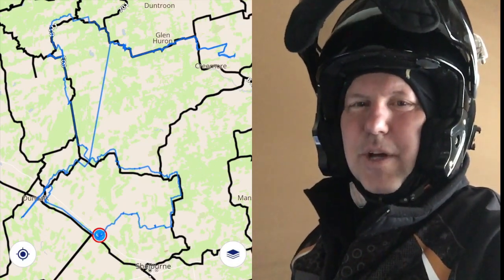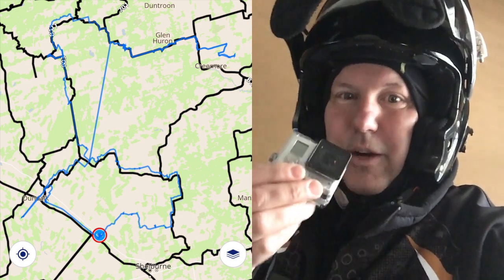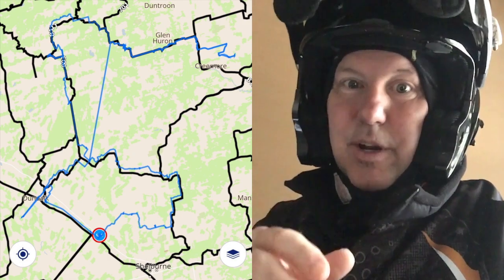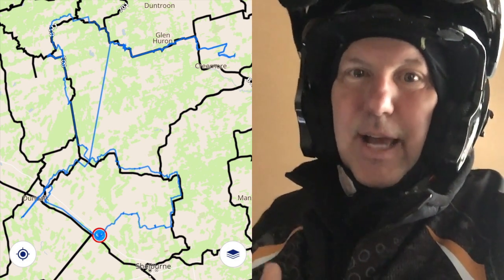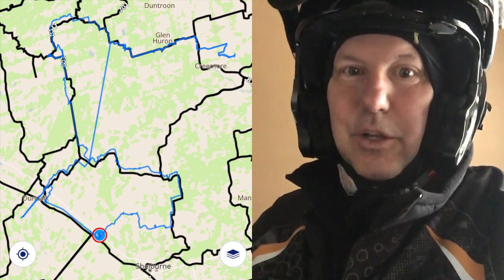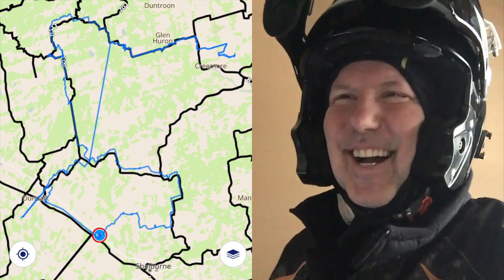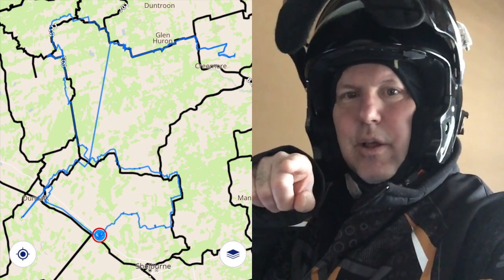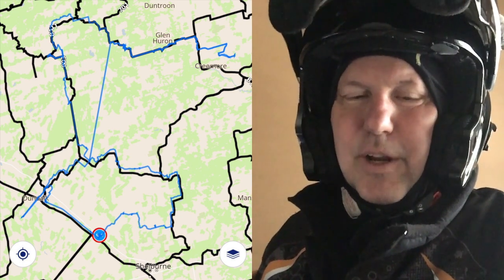EP3: FIRST OFSC Snowmobile Ride 2018: OUR BIGGEST "FANS"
Join us on our first OFSC TRAIL Ride of the 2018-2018 Season.
 We Ride from Dundalk Ontario - Dufferin Drifters Groomer Shed staging area to Singhampton for lunch/dinner at Mylar & Loreta's restaurant in Singhampton, then try to loop back but are turned around when the OFSC trail is closed on our route.